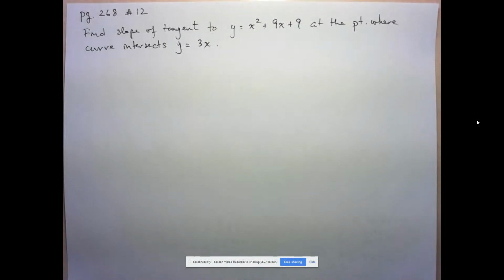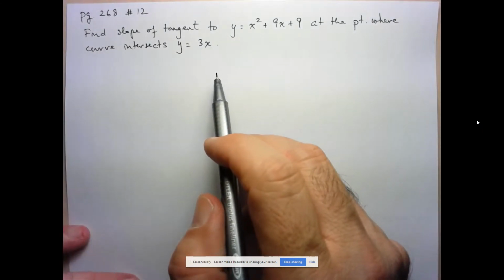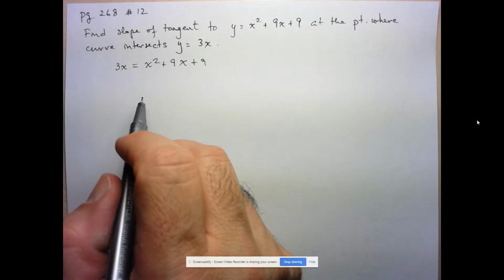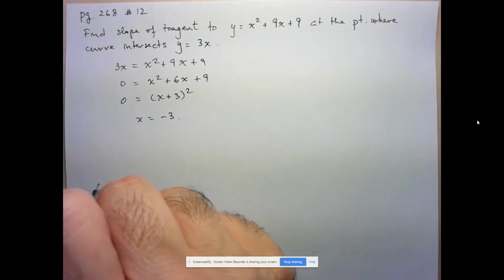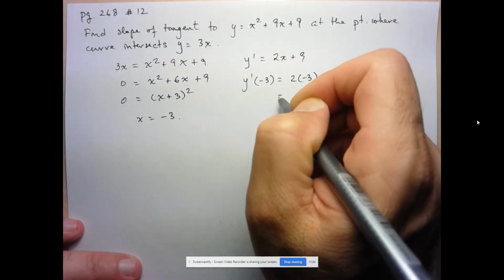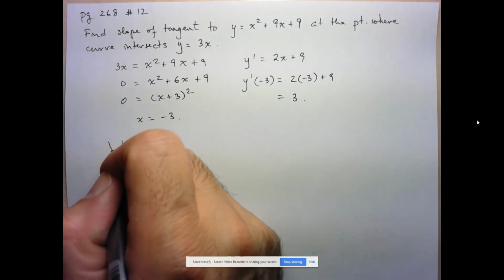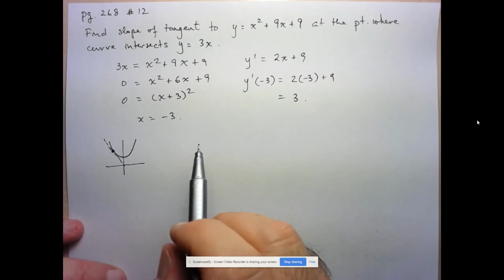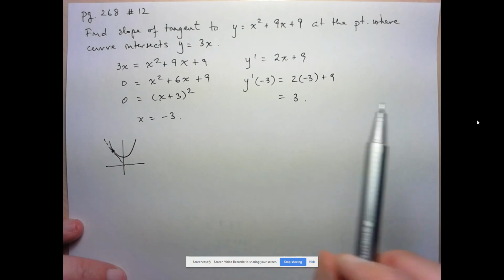MCV4U pg 268 # 12